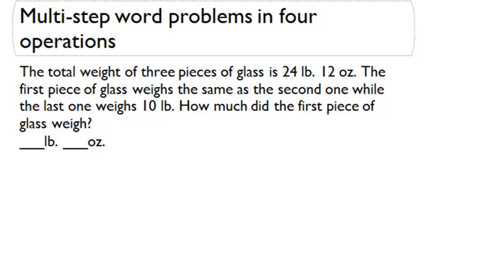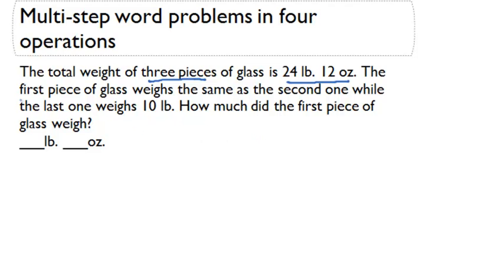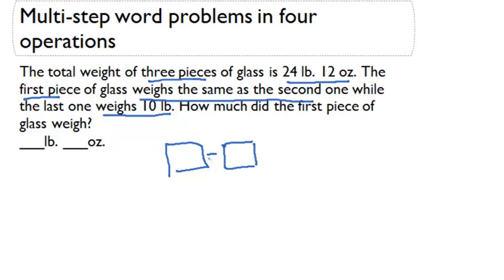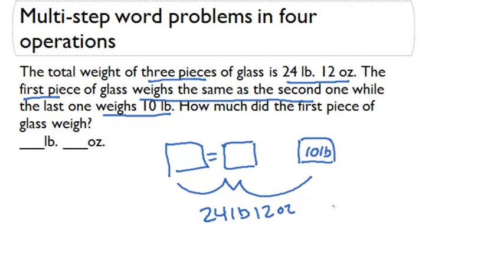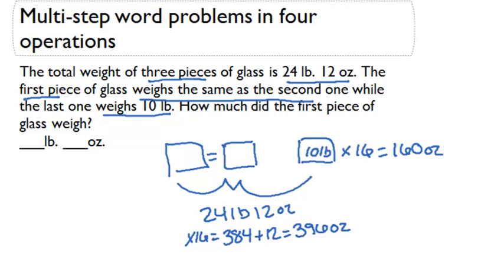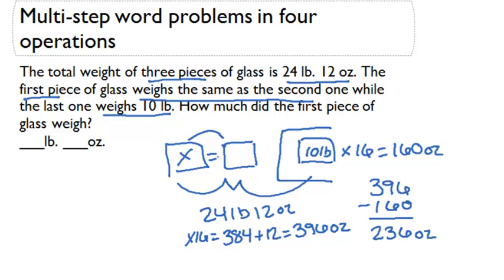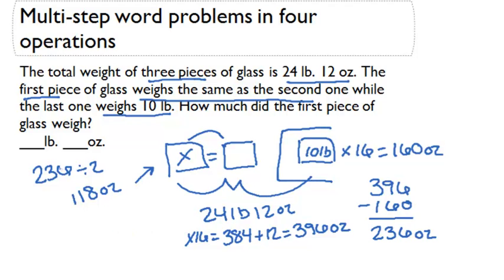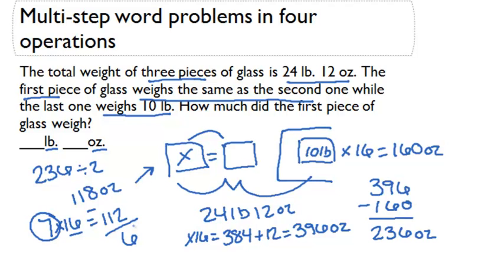Multi-Step word problems in four operations